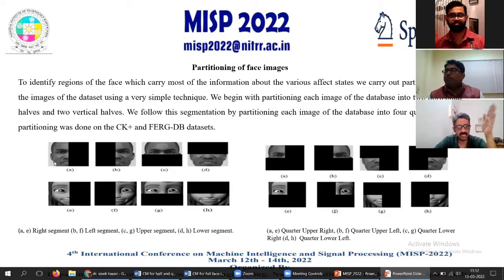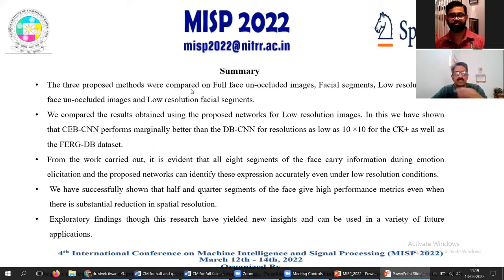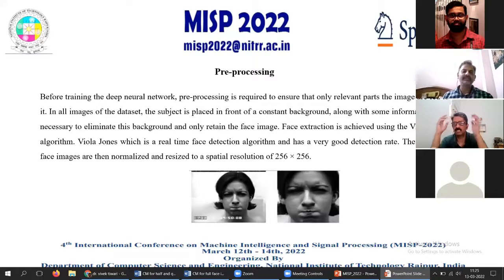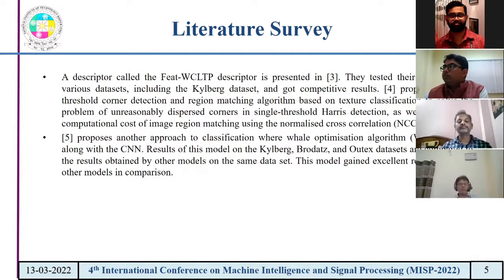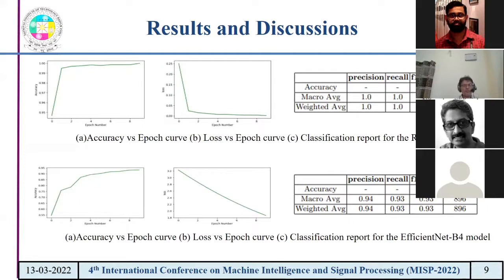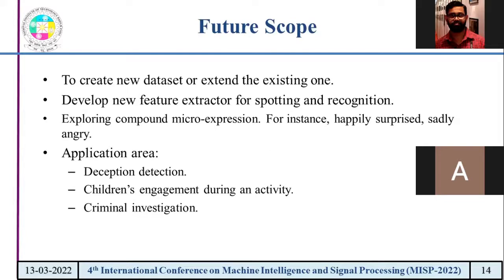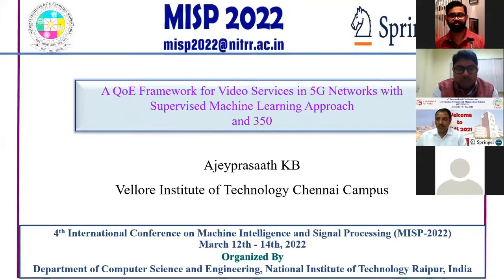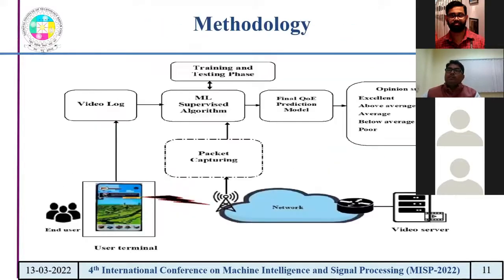MISP-2022 Day-2 Session 12:Deep Learning for Computer Vision